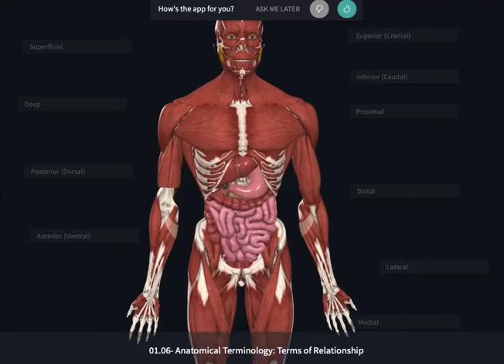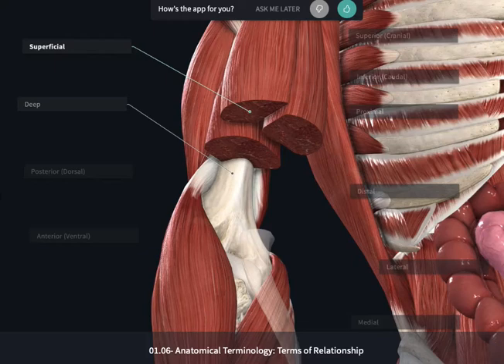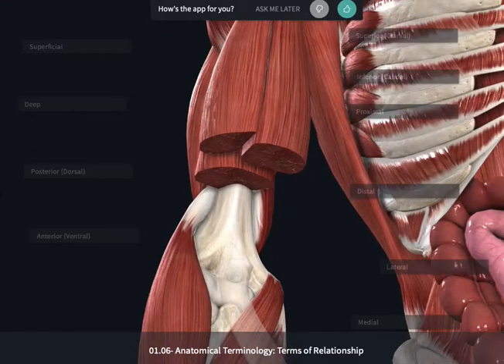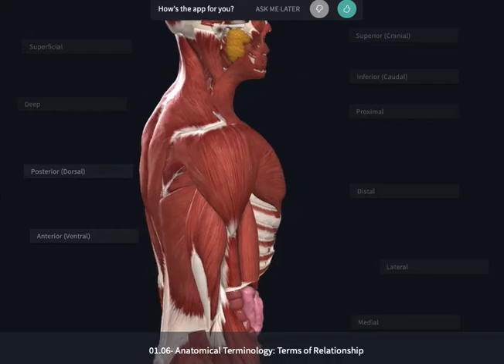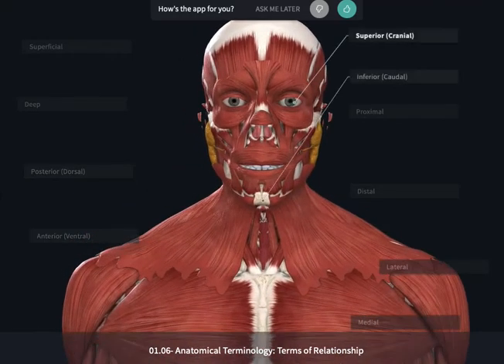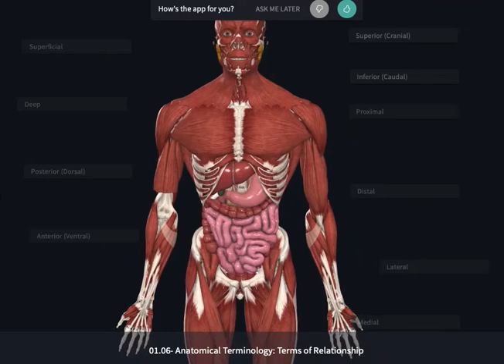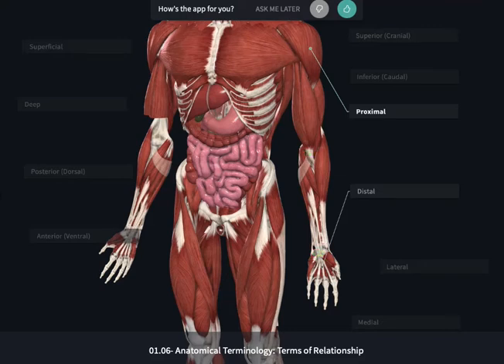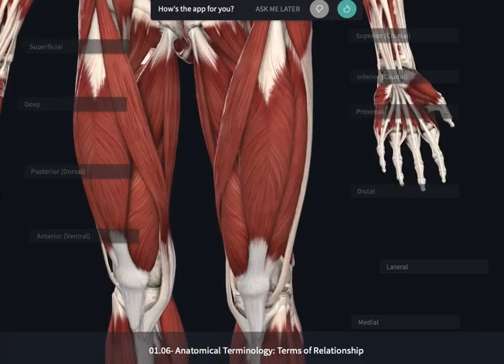Terms of Relationships